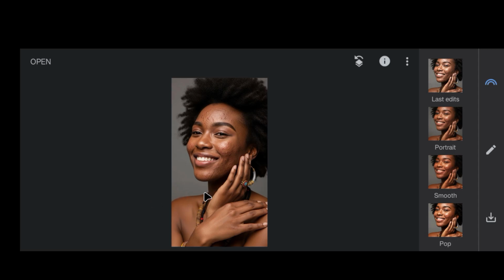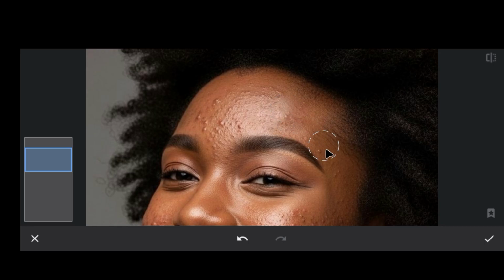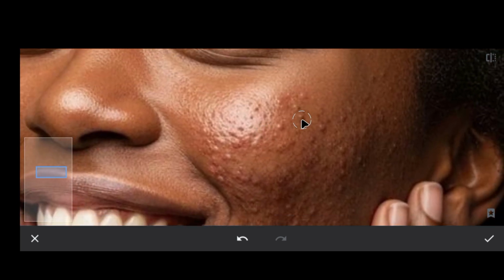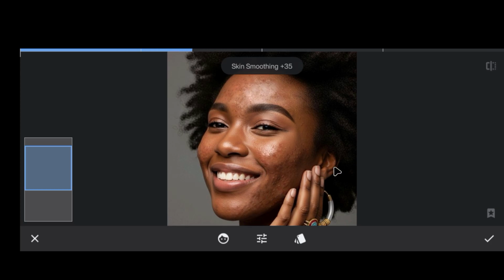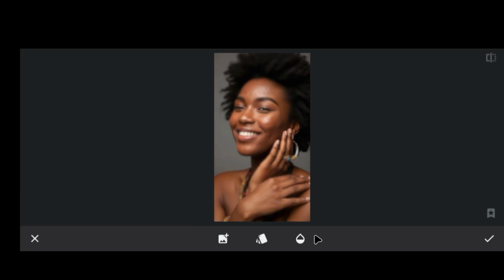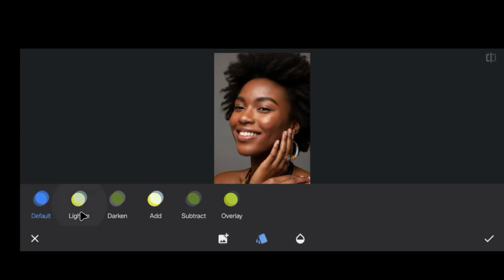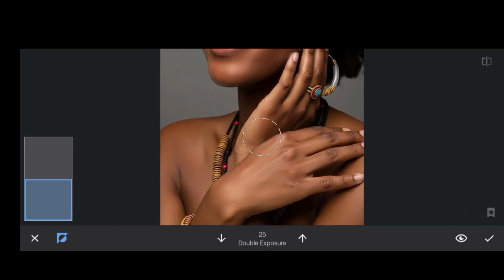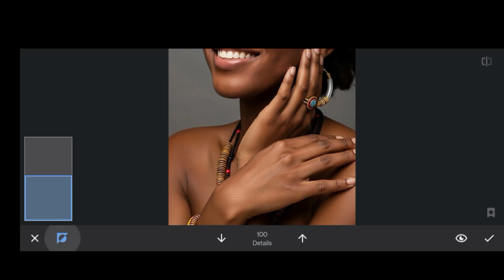Edit Like a Pro Using Just Snapseed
Image Retouching - full video

In this video, I will show you how to edit your images like a professional using just Snapseed, whether you are editing for yourself, your church pictures, or a brand image for your next project as a creative.

This video covers a step-by-step guide on how to edit raw images shot with a smartphone.

The information provided on this channel represents solely my personal viewpoints and opinions.